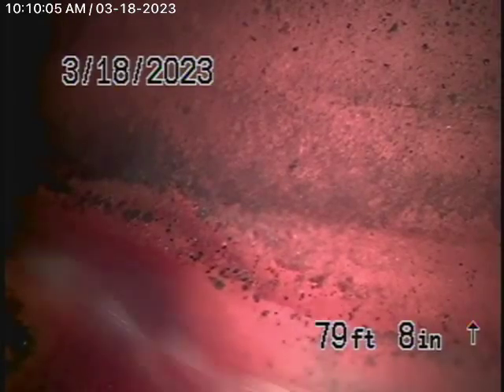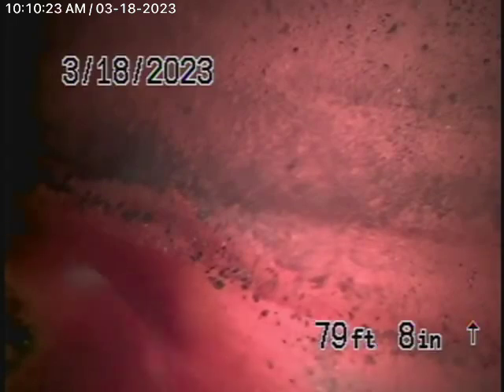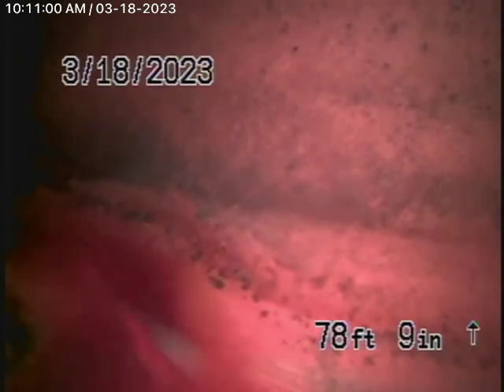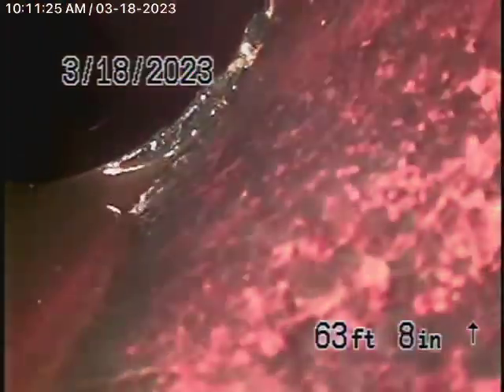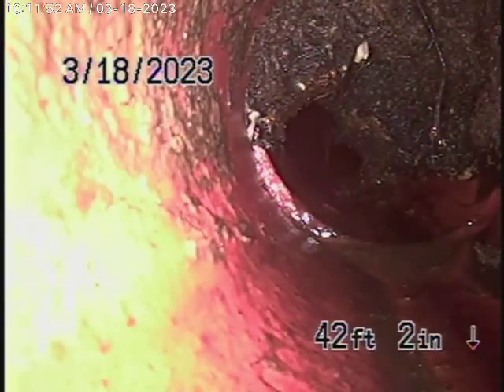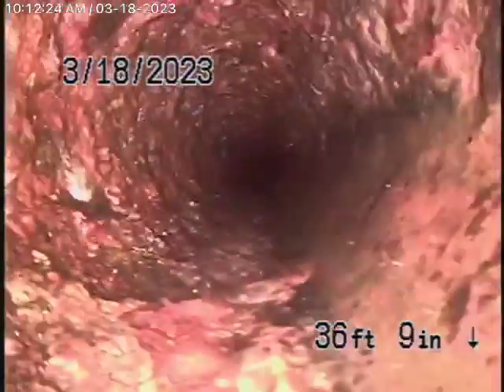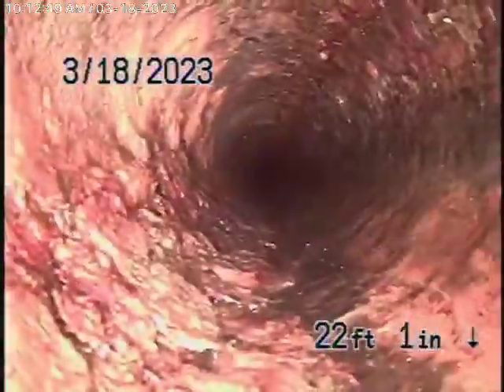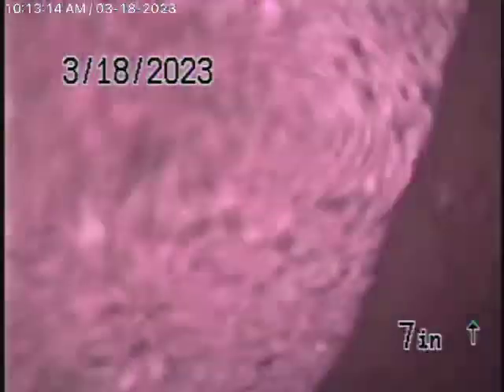18736 Accra St